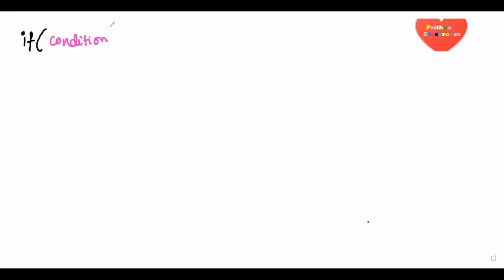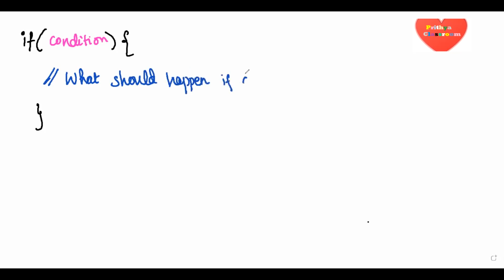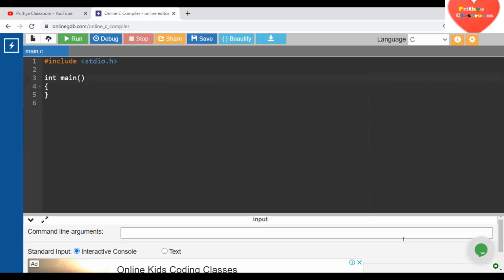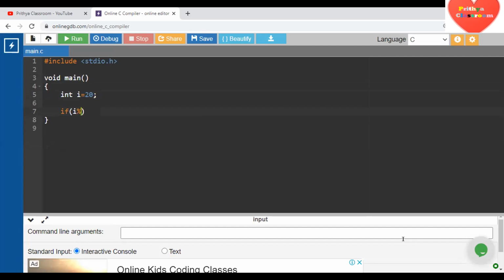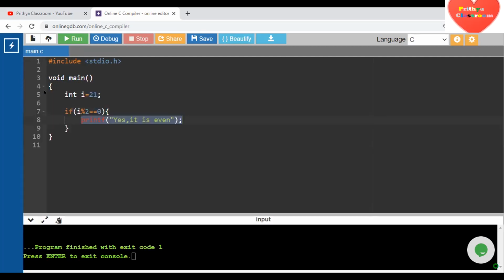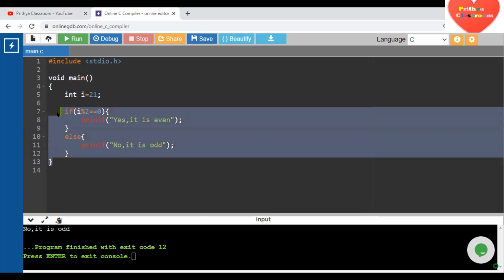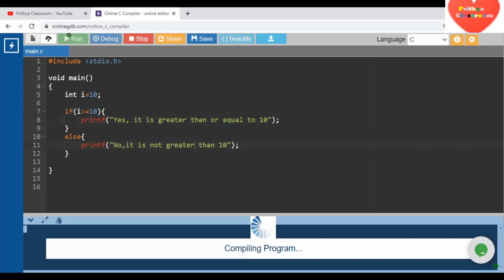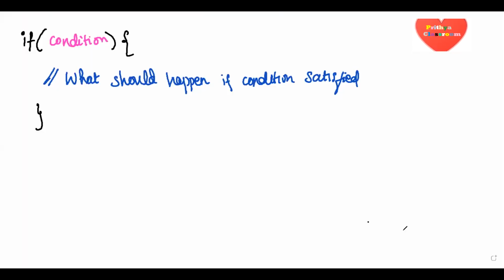C12/ If and If-Else Statements in C /English & Tamil / Deepika Anbarasu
🎈conditional operators
     🎈If statement
🎈If .Else..statement

Deepika Anbarasu ,
     🎈QUICK RECAP
     🎈MODULUS OPERTOR